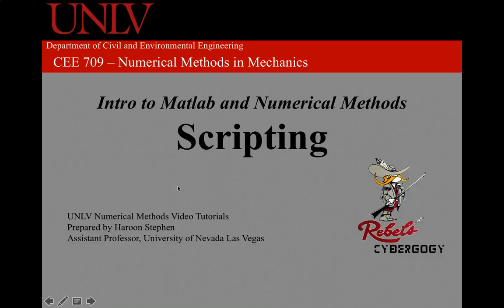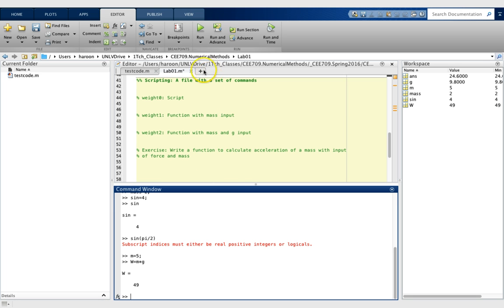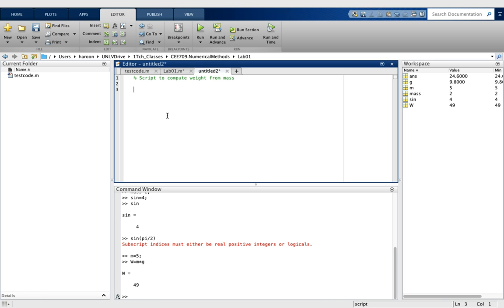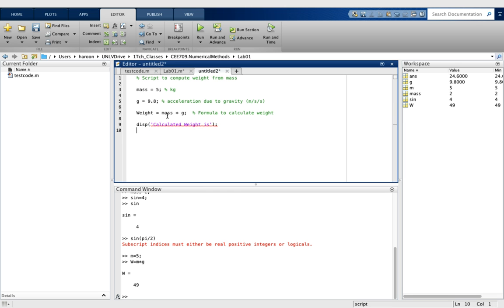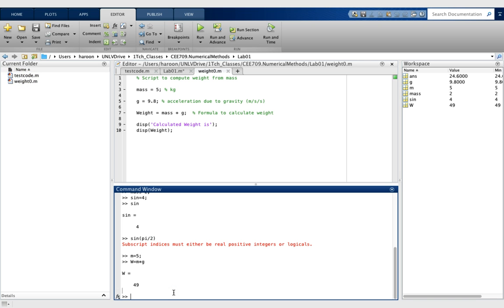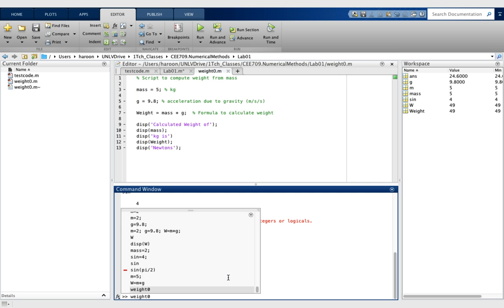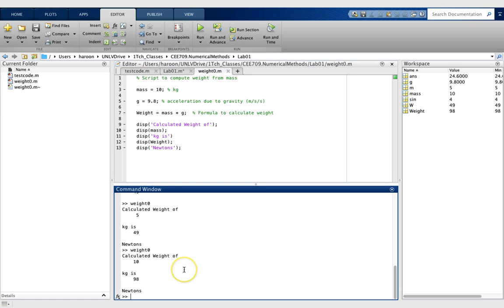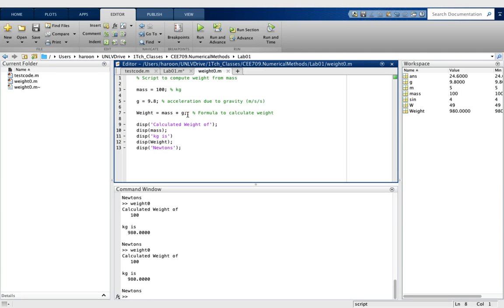Lab01_4: Matlab Scripting